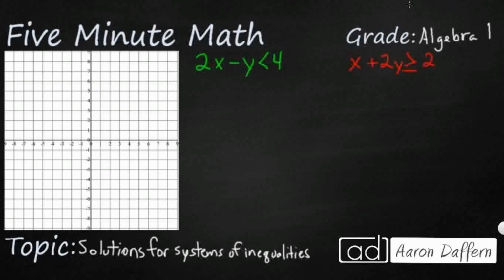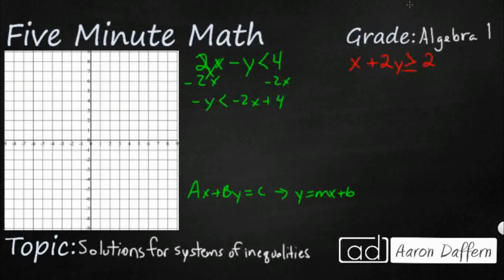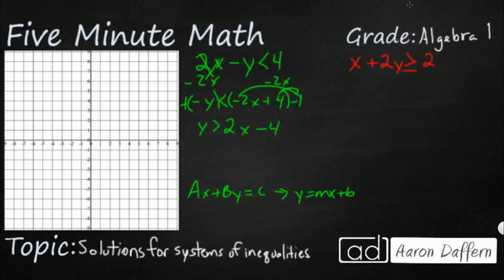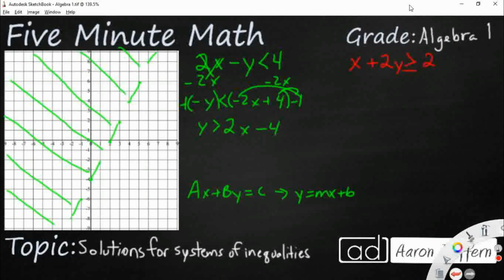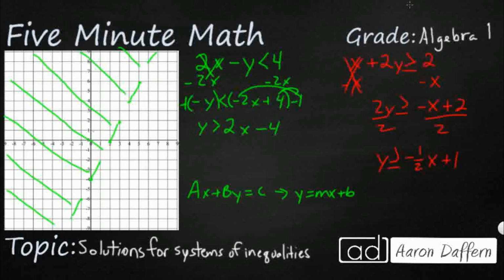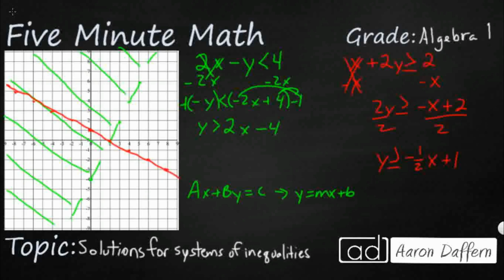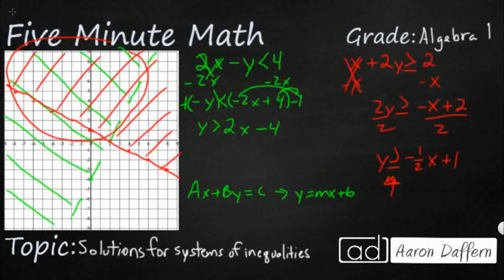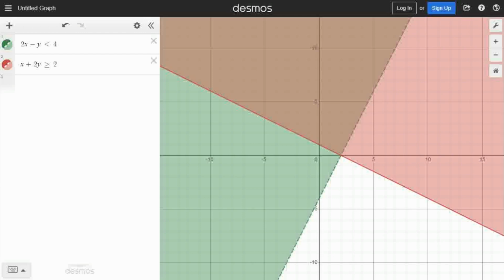Algebra 1 Solutions for Systems of Inequalities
Learn how to graph the solution set of systems of two linear inequalities in two variables on the coordinate plane.